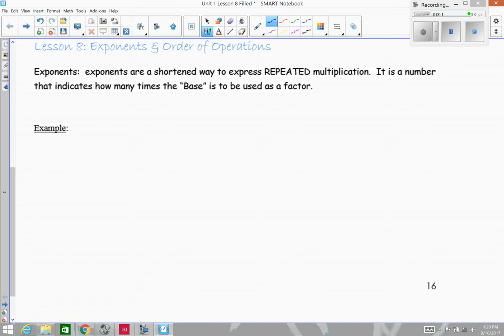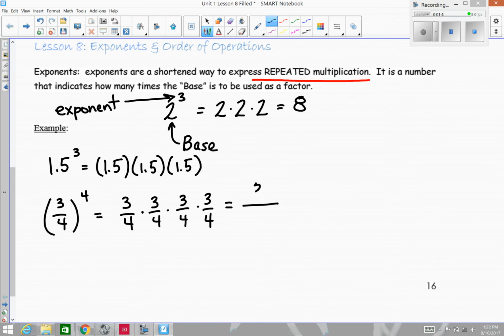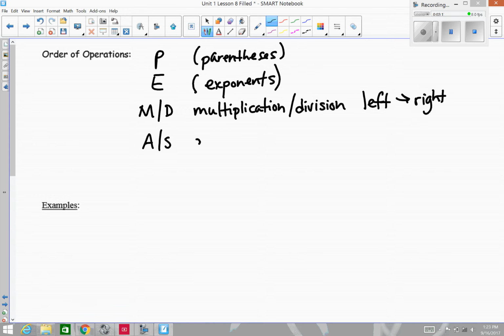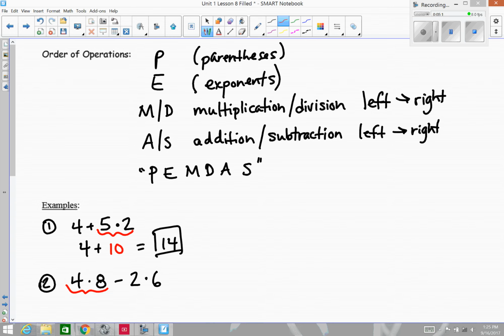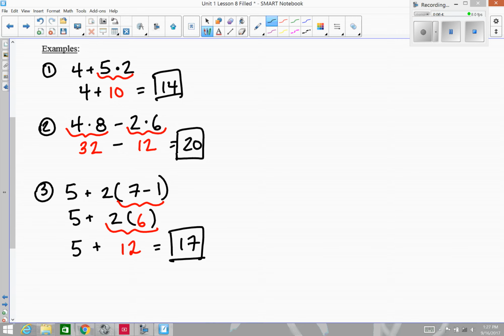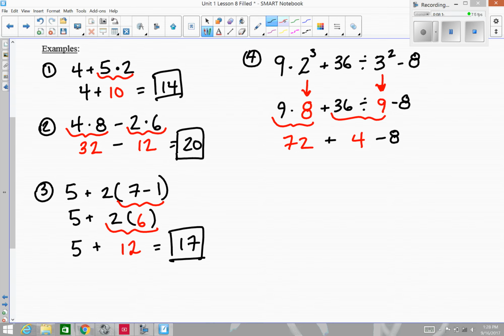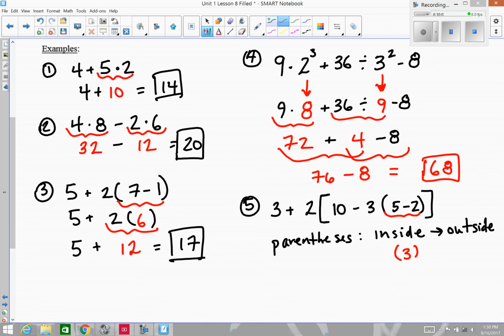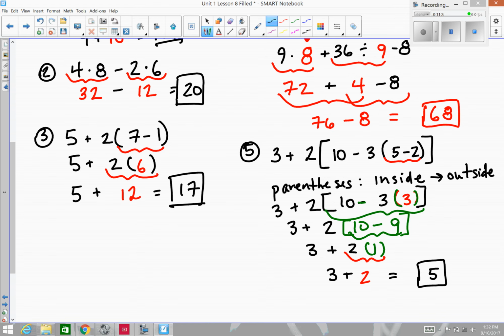Unit 1 Lesson 8